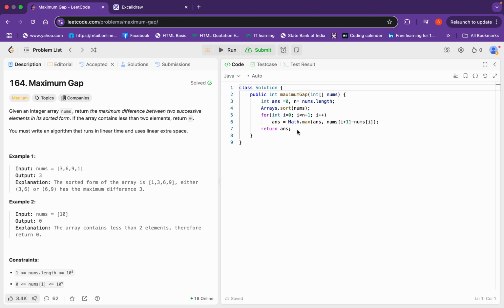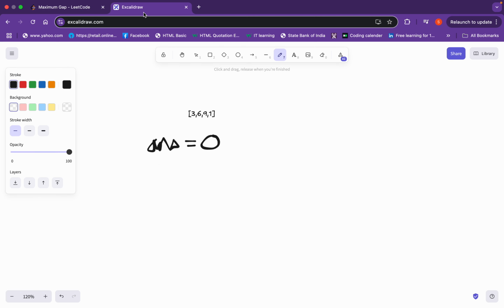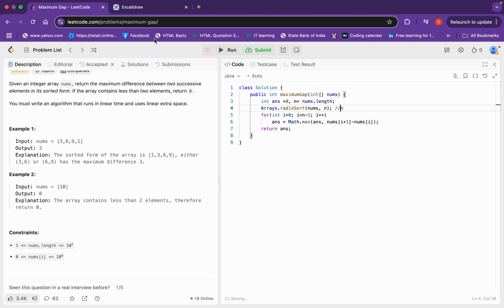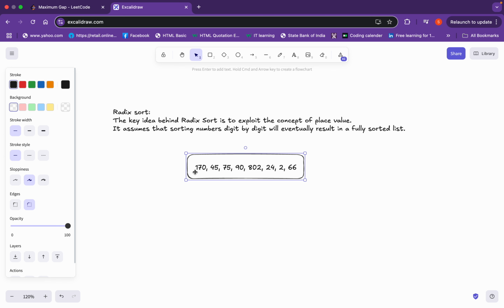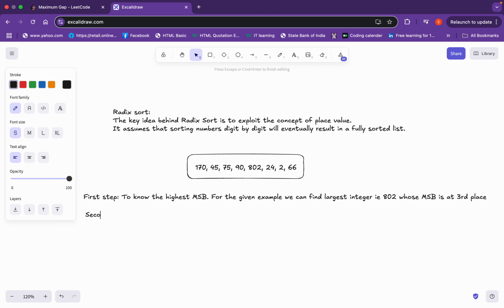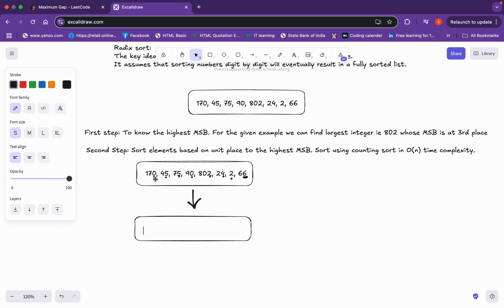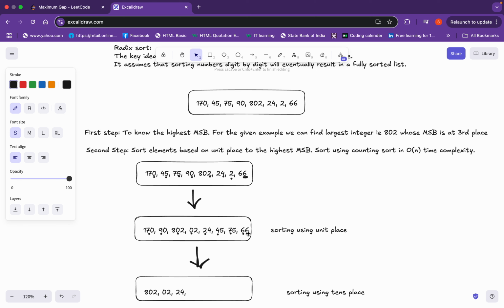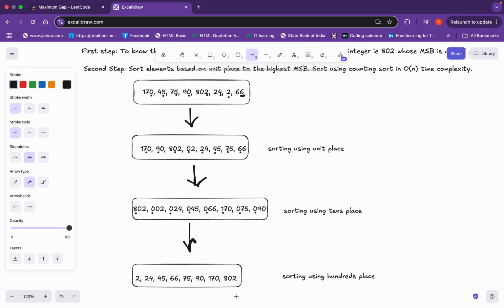⚡ Maximum Gap | Bucket Sort Trick Explained! 🚀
🧠 Struggling with Leetcode’s Maximum Gap problem? It’s labeled HARD, but the right strategy makes it easy!

In this video, we don’t code — we instead break down the core approach so you understand:

✅ Why traditional sorting isn’t optimal (O(n log n))
✅ How to cleverly use Bucket Sort to achieve O(n) time
✅ The intuition behind Pigeonhole Principle in this problem
✅ Why the max gap occurs between buckets, not inside

📌 This approach is a favorite in FAANG interviews when testing for optimal thinking over brute force.

🚀 Mastering this trick will also help you solve related problems like Radix Sort, Bucket Sort range queries, and gap-based optimization problems.

Data structure optimization

Competitive programming